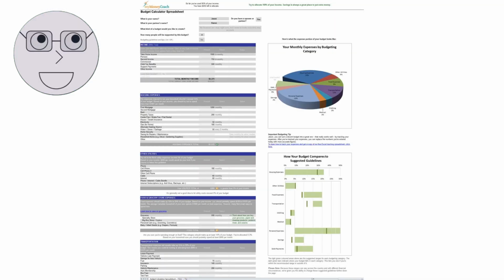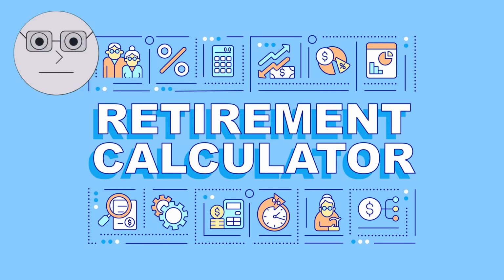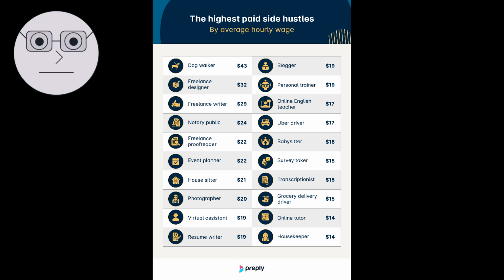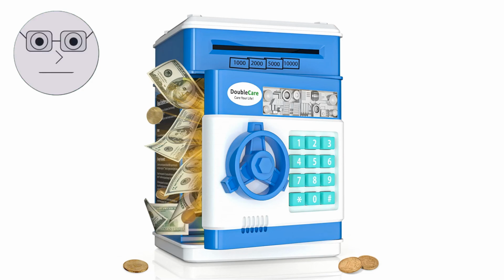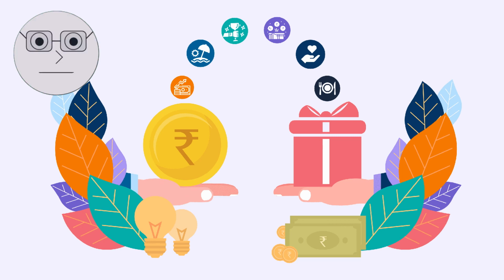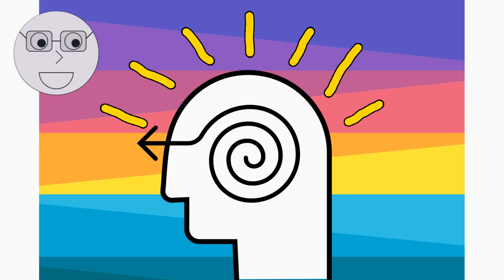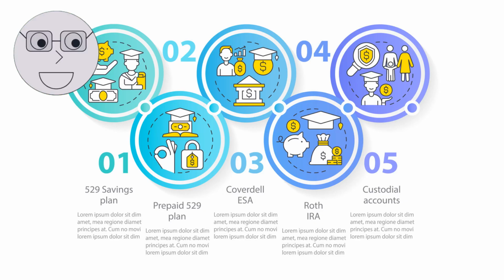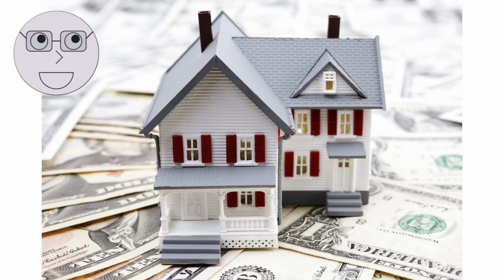How to Save for a House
In this informative video, we will be discussing the best ways to save for a house. Whether you're a first-time homebuyer or looking to upgrade your current living situation, saving for a house can seem daunting. But fear not, as we will be sharing practical tips and strategies to help you achieve your goal. From creating a budget to exploring different savings options, we will cover everything you need to know to start saving for your dream home. So sit back, relax, and get ready to learn how to save for a house!

Arthur's Finance. Your go-to source for expert financial advice and strategies.
Your go-to source for expert financial advice and insights.